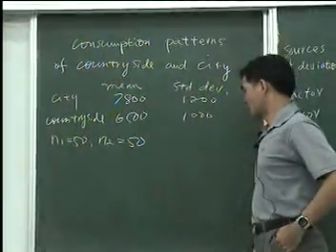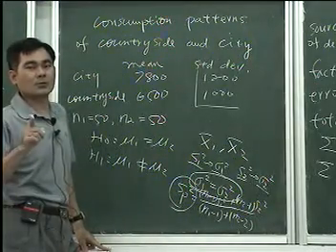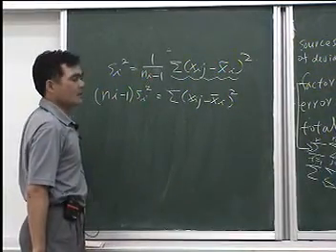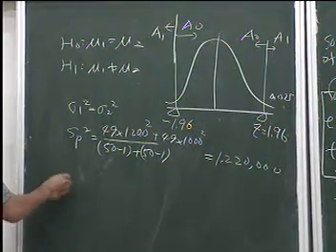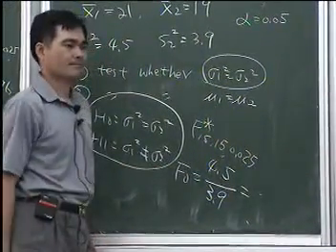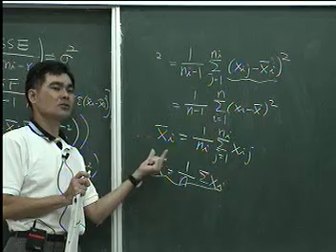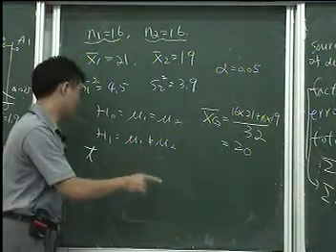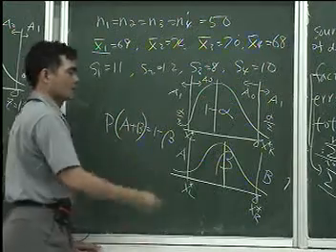ydy 初級統計 2003 統計學：review for final 期末考複習